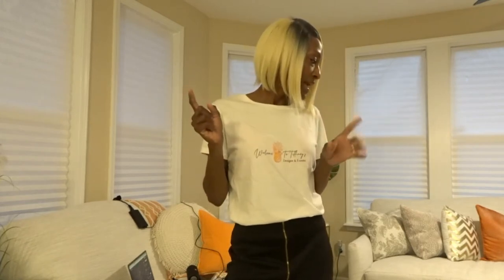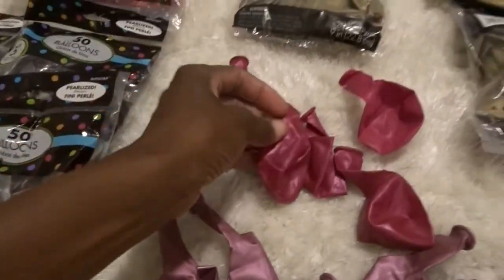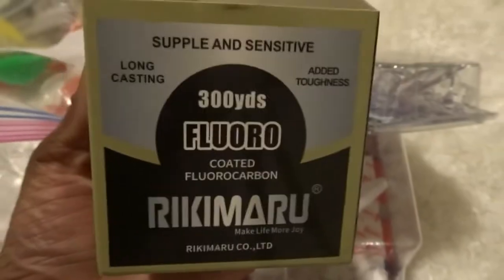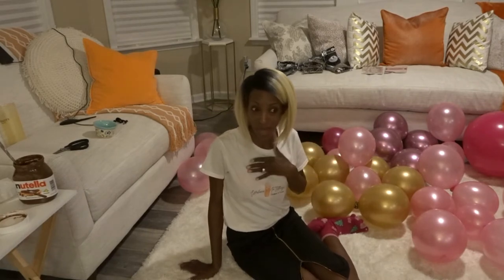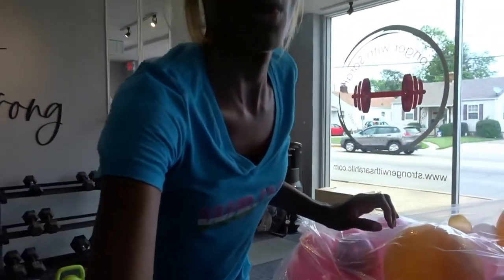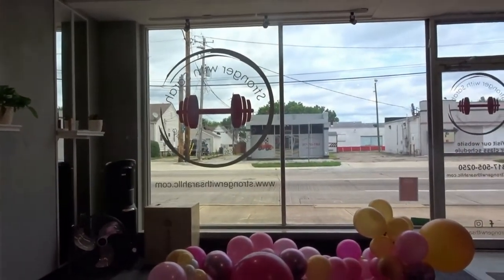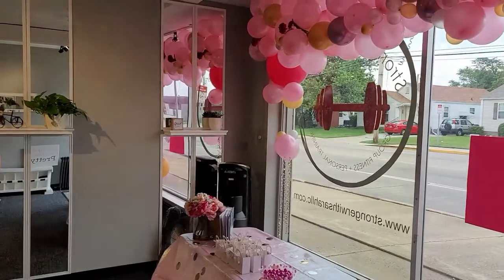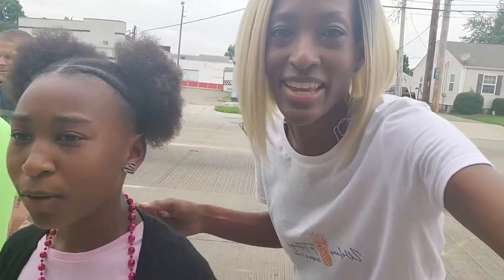Pink & Gold Balloon Garland window installation | Stronger with Sarah Grand Opening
Happy YAY day!  In this video I am doing my first grand opening installation in Indianapolis, Indiana.

This was a beautiful event and so much fun to work on!  I've never done a window design before, so I was super excited to try this one!
Some supplies that I use in my balloon business:

Black backdrop frame: Black backdrop stand
Pink Balloon machine: Pink Balloon machine
Balloon Sizer Cube
Balloon hand pump
Fish line

SIMPLY ME!

I'm a devoted wife, homeschooling mom and a passionate Christian who loves to share faith & encouragement.

I'm here to share the things that I love and hopefully inspire you to do the same.

I have an innate passion for aesthetics, even down to the tiniest thing. Whether it is for your home, office or event, this channel will inspire you to tap into your creativity.

You will also see Product reviews, Designer balloons & decorations for your special occasions, DIYs, Fashion, Hair, Faith Talk,
Wife-life, Mom-life and everything in-between.